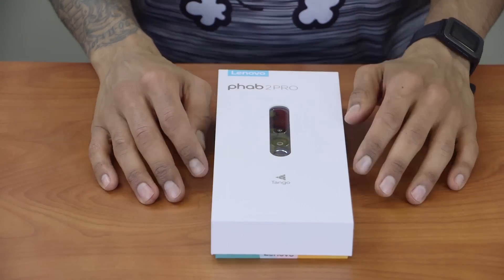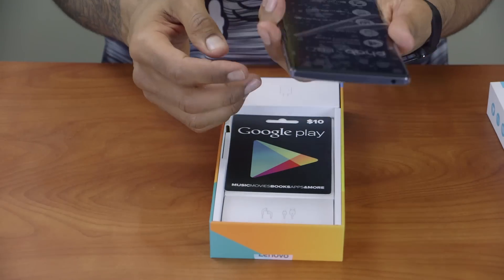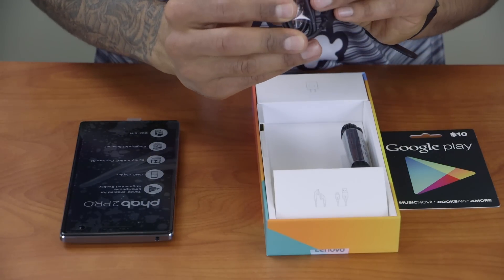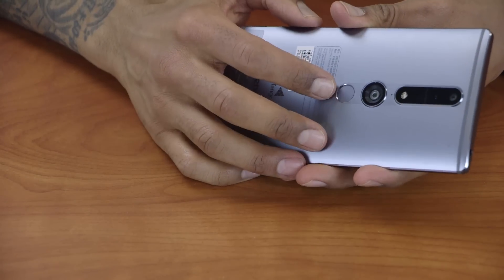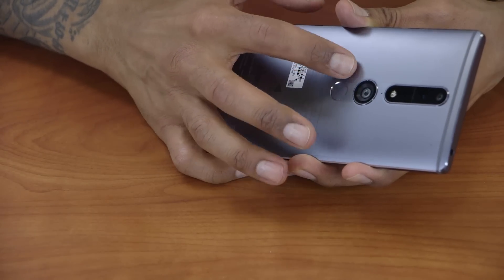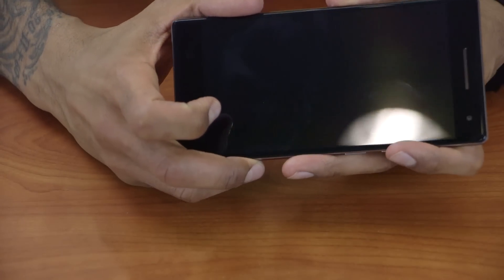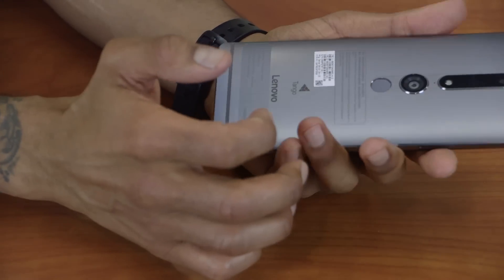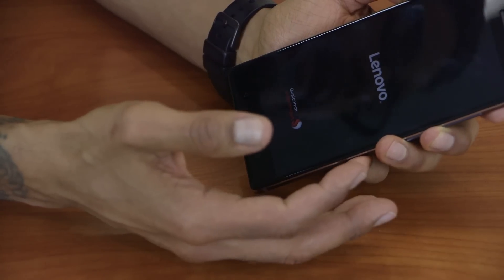Lenovo PHAB 2 Pro Unboxing & First Impressions! (Google Tango Edition)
This week we're taking a look at Lenovo's PHAB 2 Pro smartphone device running Google's Tango operating system.